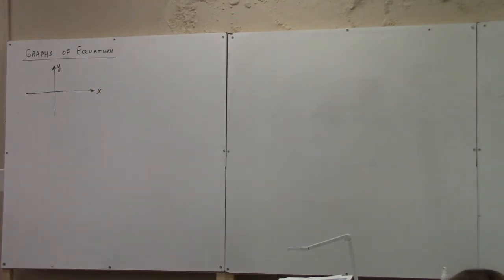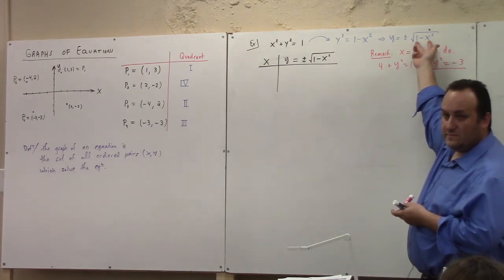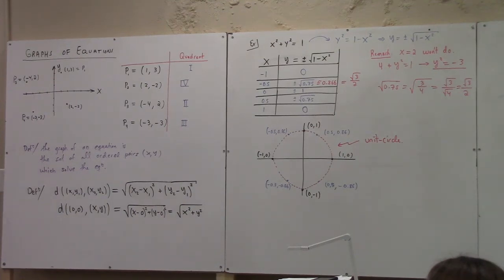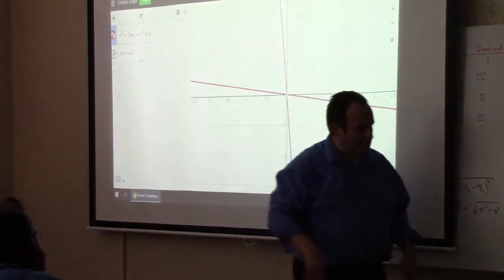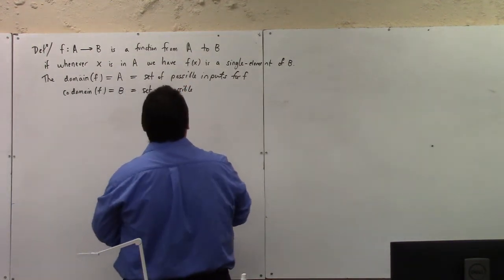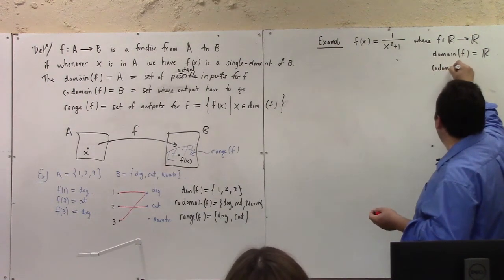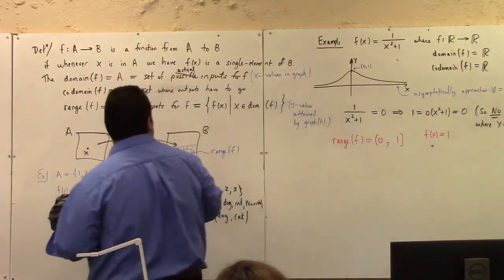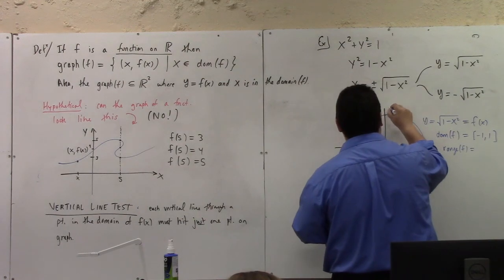MH 101-04, graphs of equations, functions, domain and range, 8-31-20 part 1